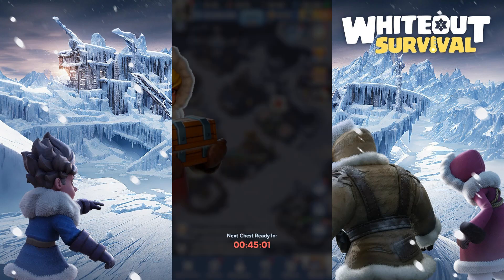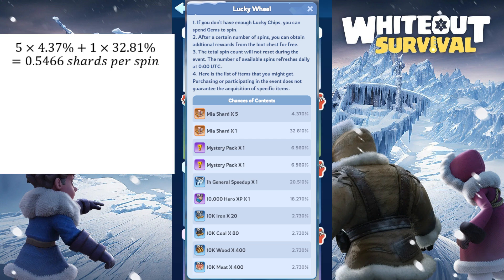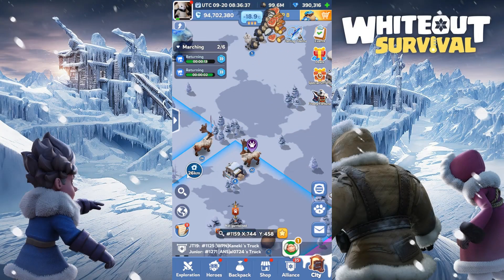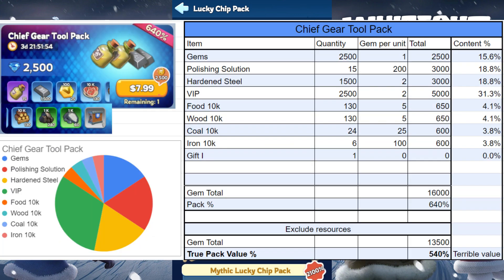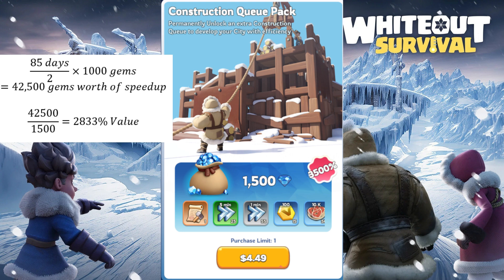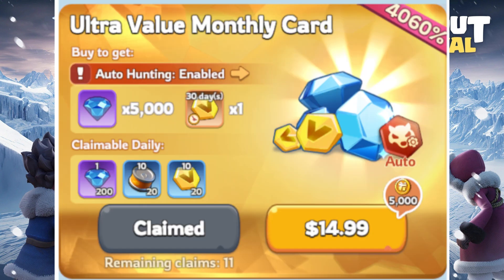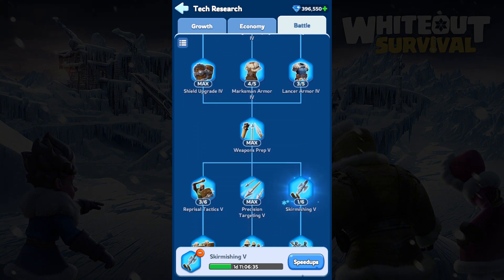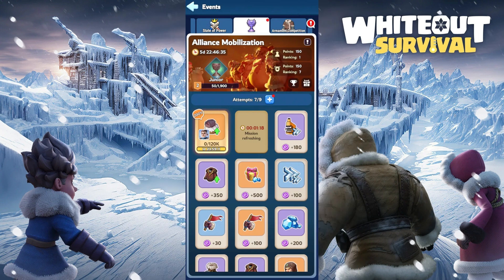Gems Value Math | Lucky Wheel May Not Be The Best | Whiteout Survival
Hey everyone! I’m excited to announce that I’m now an official content creator for Whiteout Survival, and with that comes some awesome perks for you!

The official developers are providing in-game rewards for monthly giveaways, and all you need to do is:
2. Fill out this quick form

30 people will be randomly chosen to receive the rewards. Winners will be announced in the next video. This is my way of thanking you for your amazing support!

Credits to:
- DoughBoy for the full VIP 12 Shop

0:00 Introduction
0:28 Return on Investment

1:02 Lucky Wheel - Expected Number and Confidence Interval
2:52 Lucky Wheel - Gem Cost
3:47 Lucky Wheel - 70 Spins
5:06 Lucky Wheel - Lucky Chip Packs

5:48 Hall of Hero
6:40 Construction Queue
7:54 VIP Activation
9:45 VIP Shop
11:37 Arena Refresh
12:22 Extra Event Attempts & Refreshes
13:25 Summary
15:15 Outro